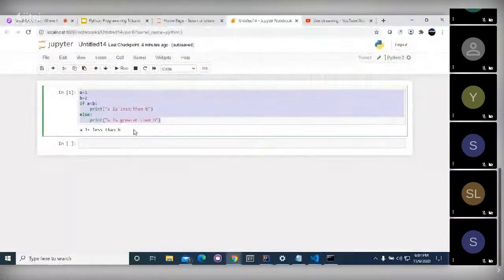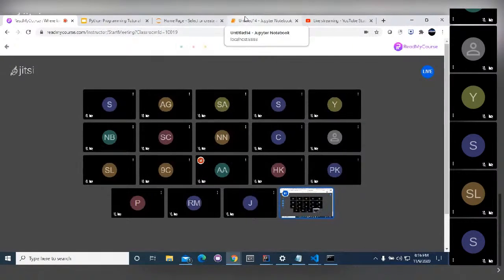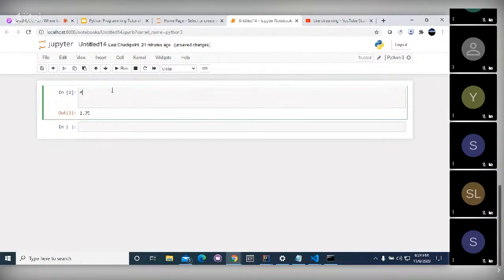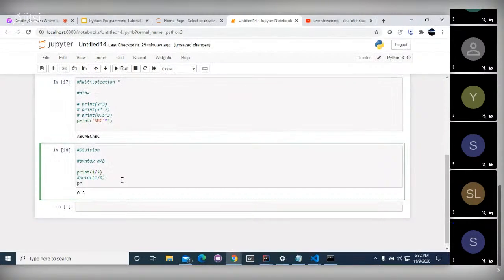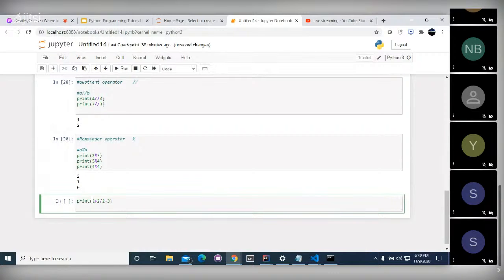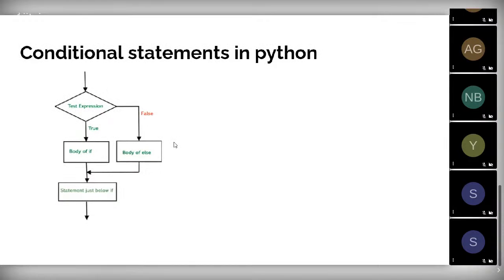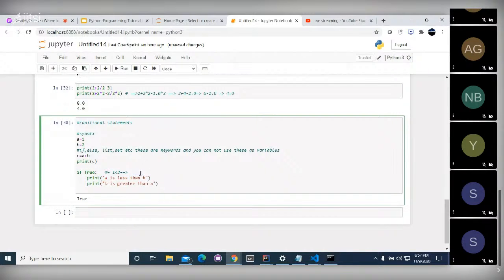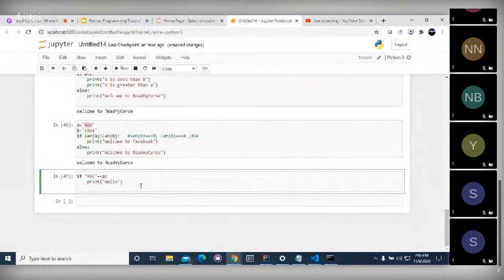Day 6 lecture | Mathematical operation and conditional statements in python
In this lecture, Mathematical operation and conditional statements in python.